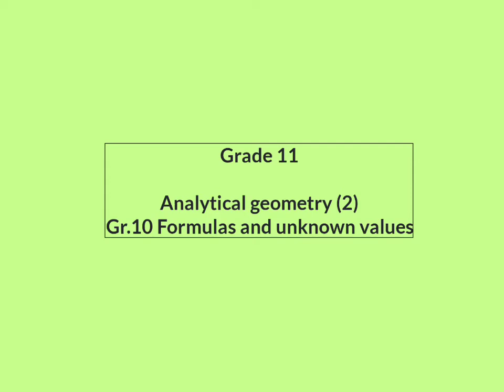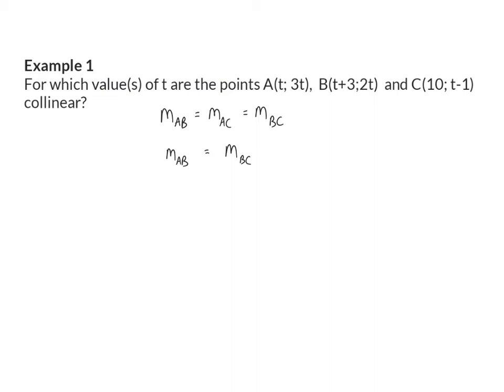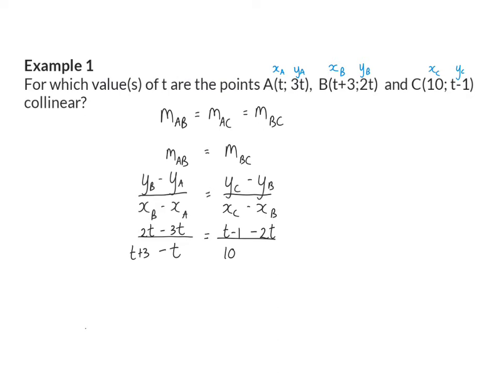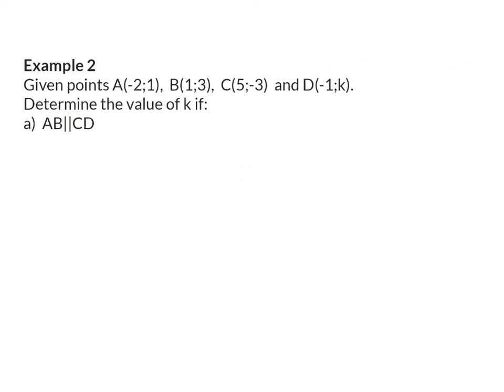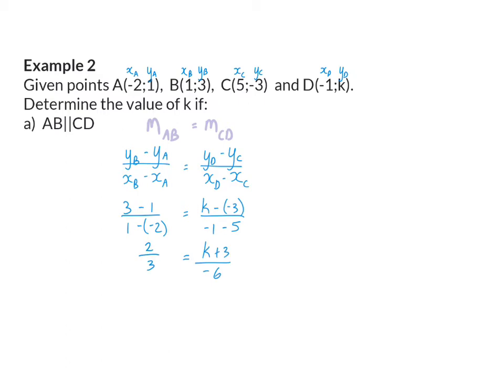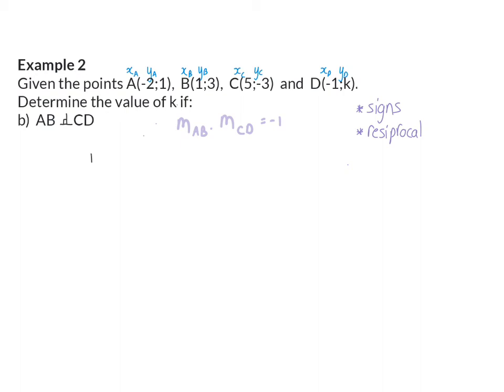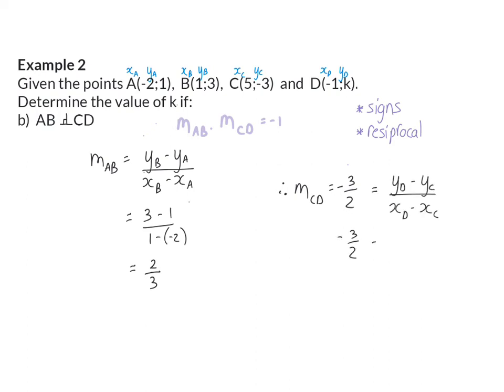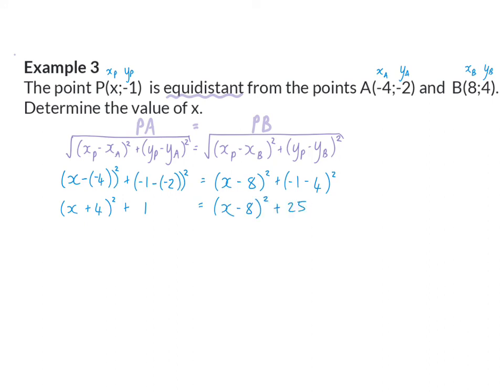02 Gr10 Formulas and unknown values